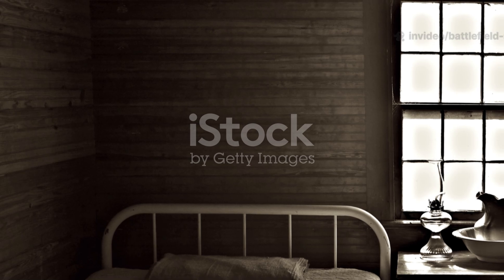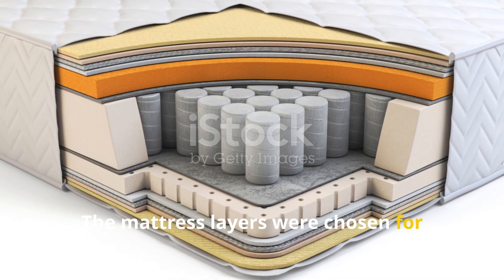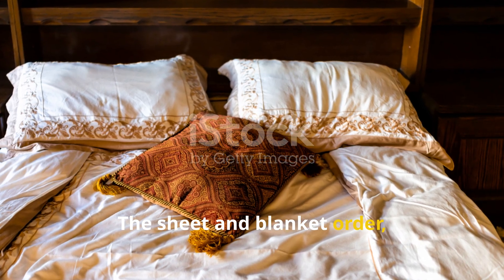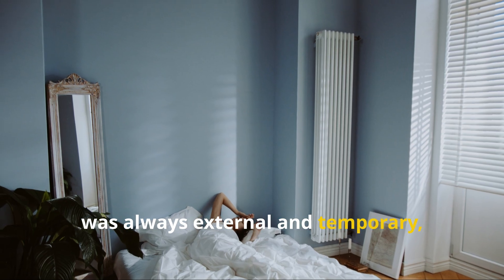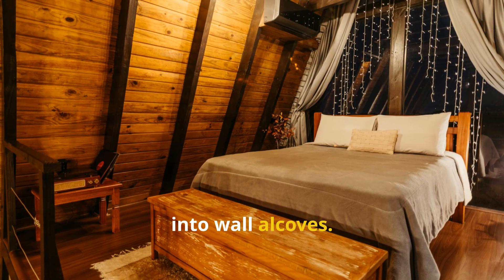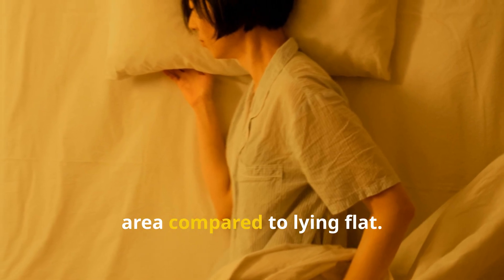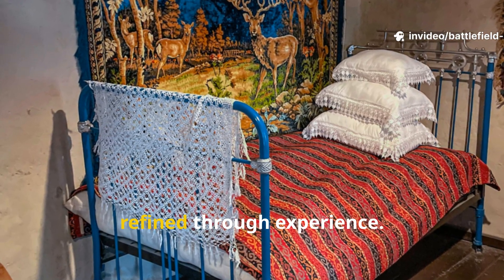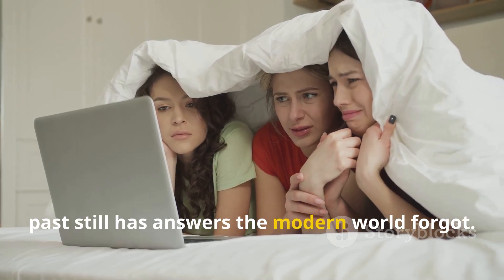The Pre Electric Heating Bed Design That Still Works in Power Outages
When electricity disappears, most modern heating solutions fail instantly. Older generations prepared for this differently. This video breaks down the pre-electric heating bed design that kept people warm through long winters, blackouts, and fuel shortages—without relying on power, machines, or constant fire.

You’ll learn how historical bed construction controlled heat loss, how insulation and layering were deliberately engineered, and how these same principles can still be applied today during outages or off-grid living. This is not nostalgia. It’s functional knowledge built on physics, materials, and lived experience that modern homes often ignore.

If you’ve lived through cold winters, outages, or remember how older relatives prepared for them, share your experience in the comments. These methods survived because they worked.